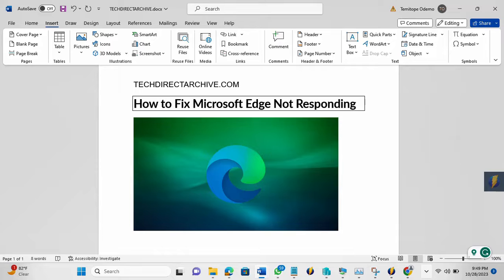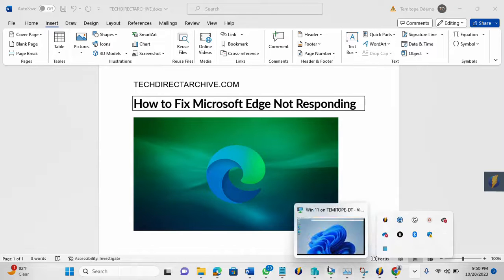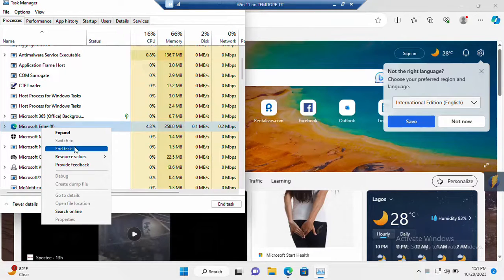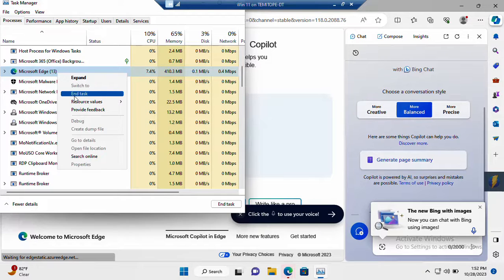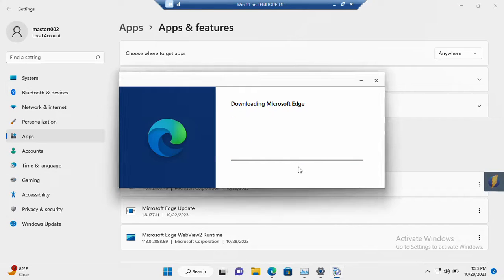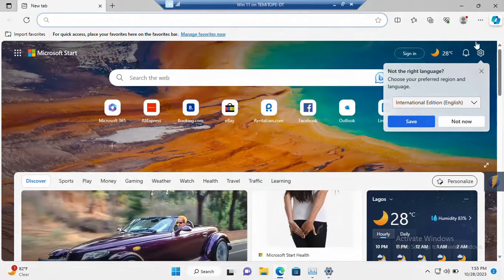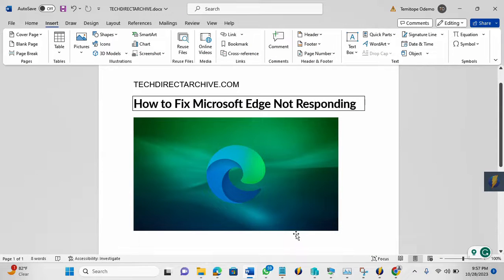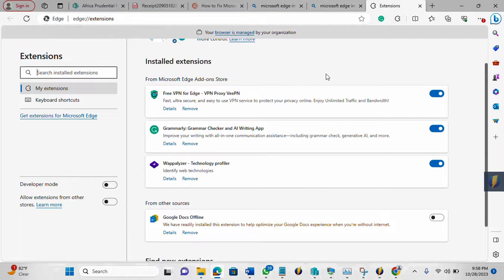How to Fix Microsoft Edge Not Responding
Sometimes your Microsoft Edge can malfunction by freezing during use. This browser can become unresponsive as a result of opening too many tabs, the latest updates required, or some extensions that have become corrupt.

It’s always frustrating to encounter Microsoft Edge becoming unresponsive while carrying out your research or other online task. In this video, I will show you how to fix Microsoft Edge not responding. Please take a look at the original blog post